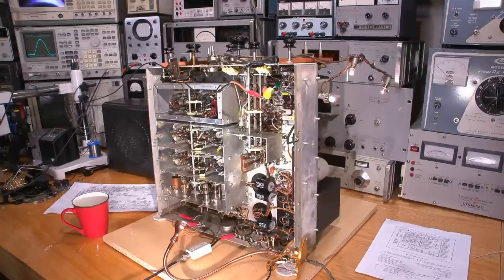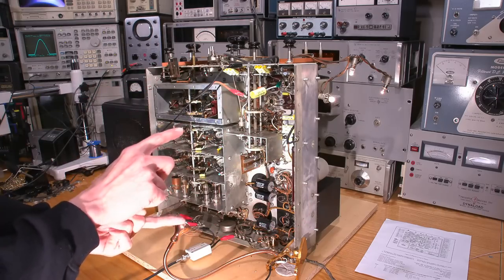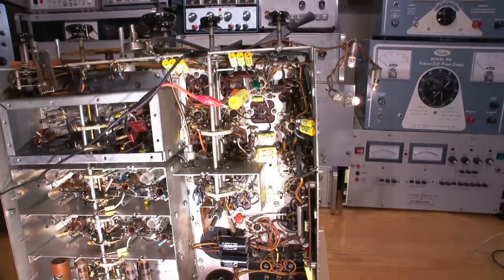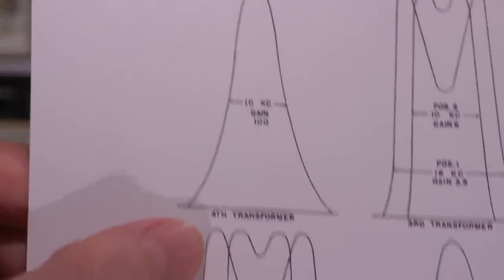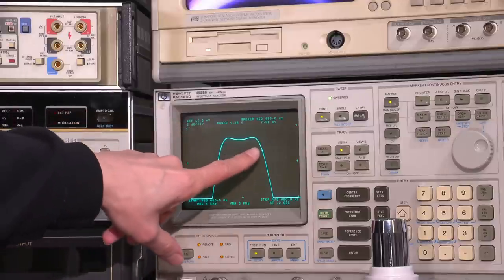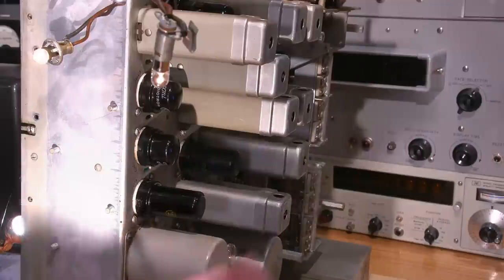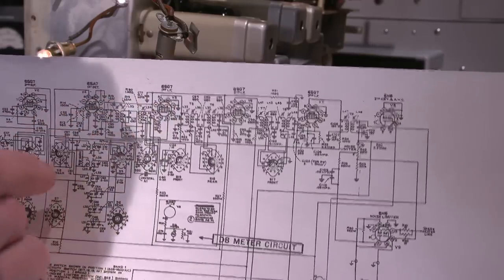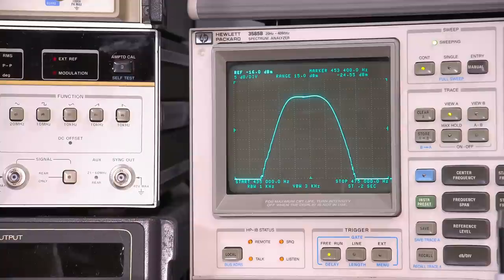RCA AR-88 And RCA CR-88 Radio Receiver "IF" Alignment Procedure.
Swept Alignment process and procedure for the RCA AR-88 and RCA CR-88 series of receivers. This procedure covers the IF, or "Intermediate Frequency" alignment, and the crystal filter section alignment. See how to couple into circuit and learn about circuit loading, and what to avoid while doing so. Lots of information in this video to help you with your receiver restoration projects. This is Part 10 of the RCA CR-88 Restoration, a part of the GRR Series.